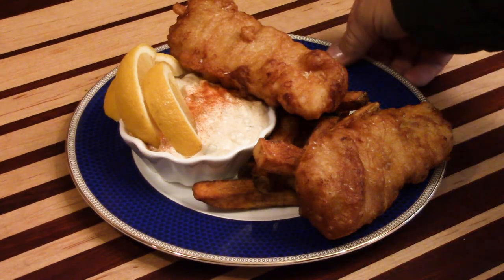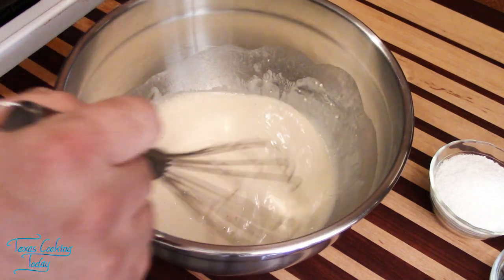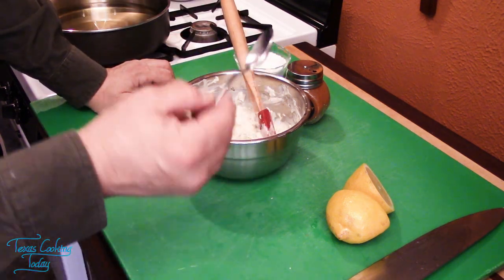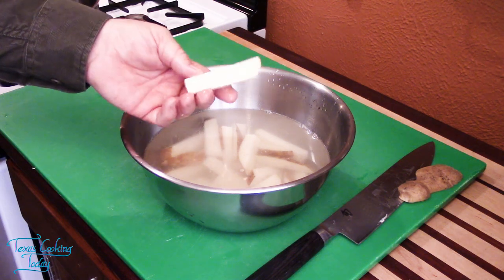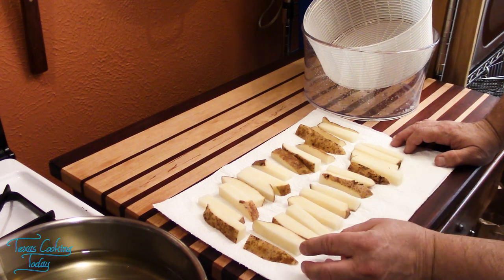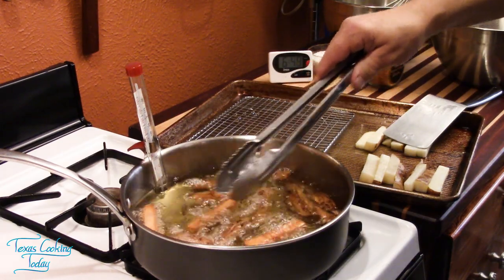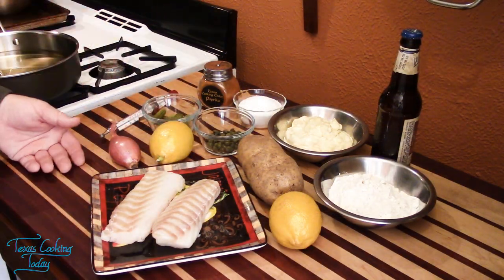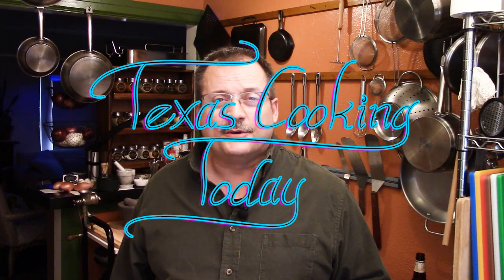Fish And Chips Recipe Tutorial S4 Ep 450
Real Fish And Chips Recipe a truly delicious dish, once you've tasted it your sure to make it over and over again. This tutorial teaches how to make fish and chips.
At the beginning I misspoke and said lager beer, Ale will taste better and is more in keeping with tradition.

My focus here is to teach cooking techniques as I provide excellent recipes that are adaptable, flexible, and delicious.